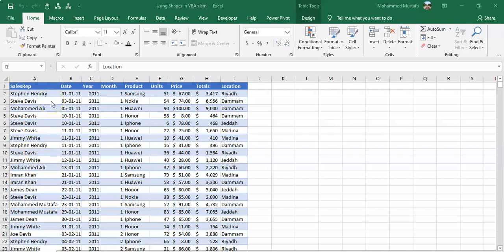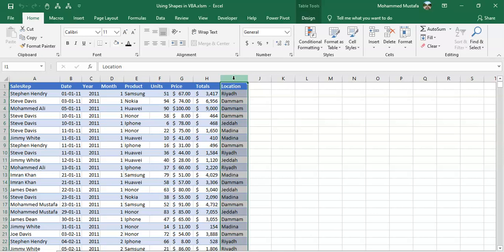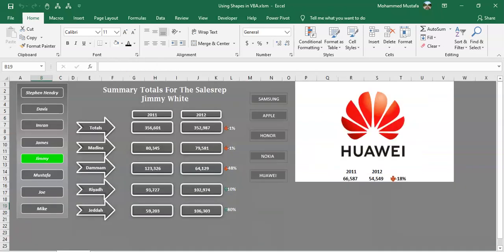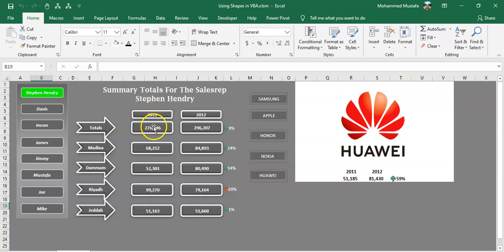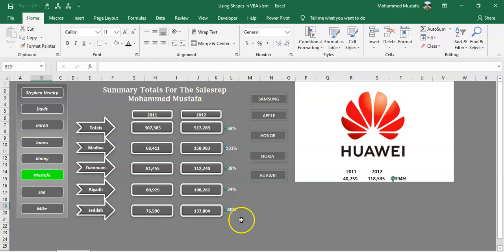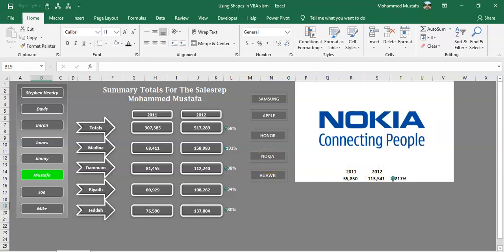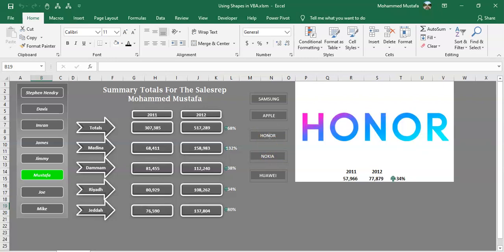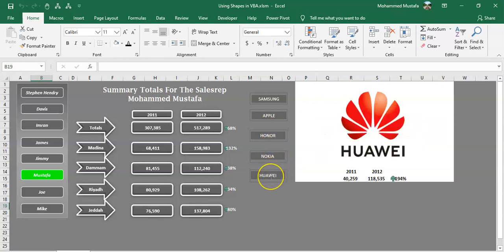Excel Dashboard with VBA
Excel Sales Dashboard using VBA